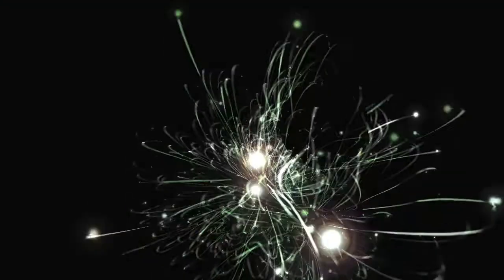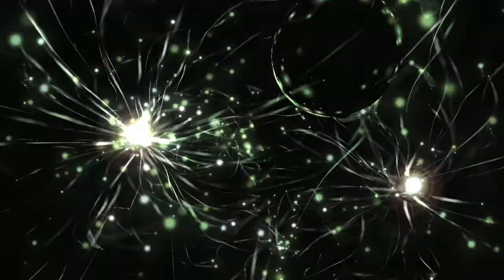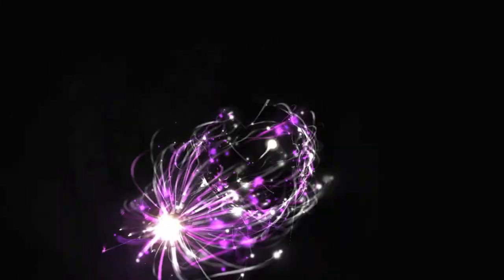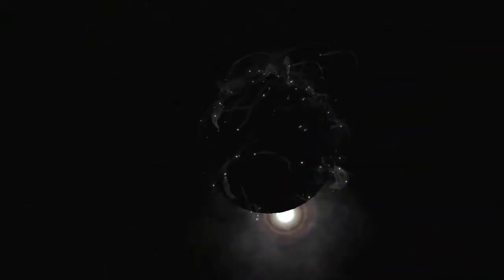Luís Carlos Mendes - A esta hora há um livro (por José-António Moreira)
Luís Carlos Mendes
A esta hora há um livro